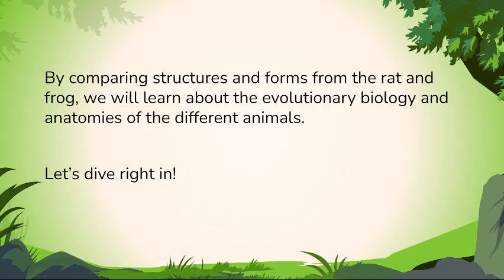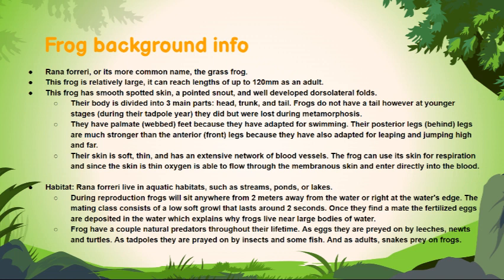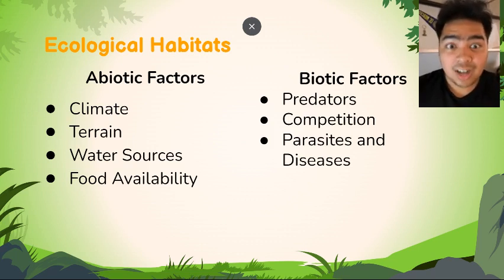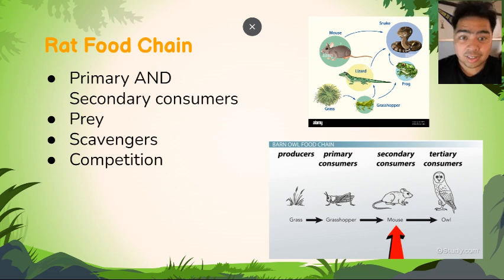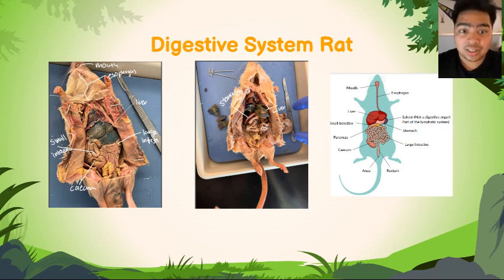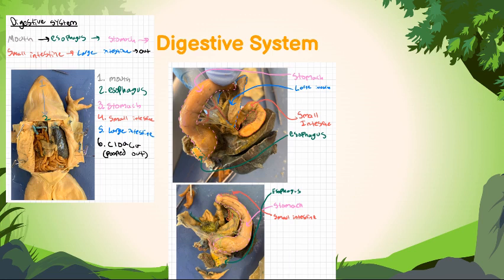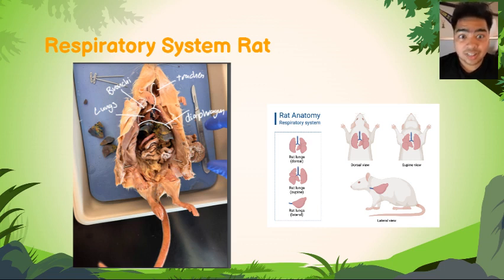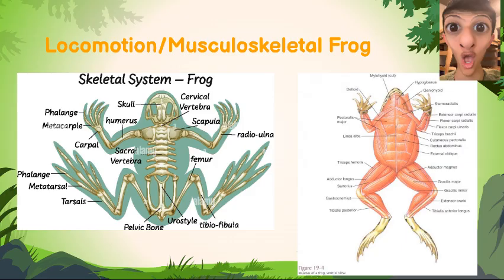Bio 012 Lab 8, Alex Auef, Hakeemollah Karimi, Nolan Razon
This is for Bio012 Lab at UC Merced for Professor PhD Valor. We all love them and are super grateful for them. Alex Auef is cool as well as Hakeem Karimi.